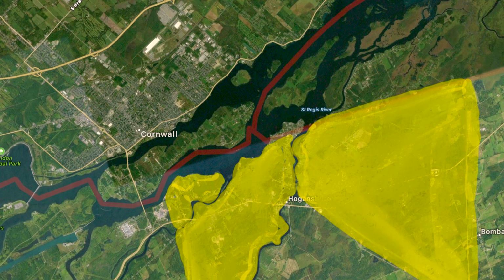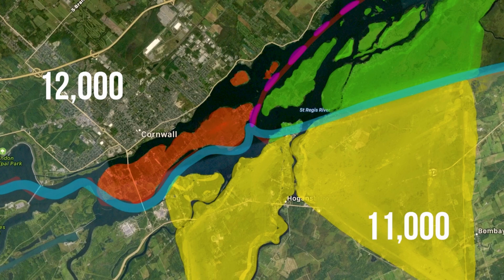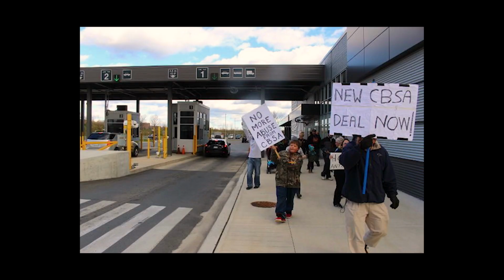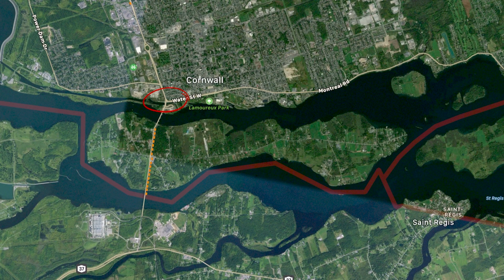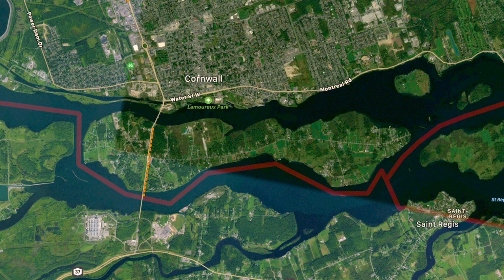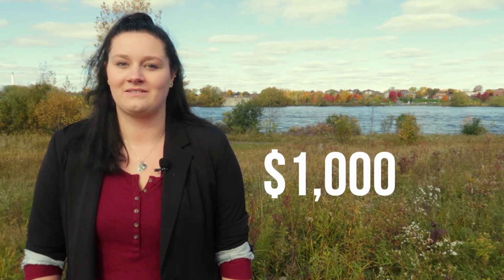The northern US border where three nations meet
This public anthropology video explores border tensions at Akwesasne, a Mohawk reservation that rests at the meeting place of three different nations-- Canada, the United States, and the Mohawk.

In the years since 9/11, this region has become the site of human rights violations committed by border security agents, a controversial gun policy adopted by the Canadian federal government, and robust indigenous activism led by Akwesasne residents.

The video highlights these border issues along with the Mohawk perspective on sovereignty.